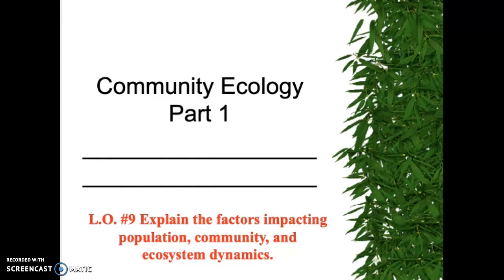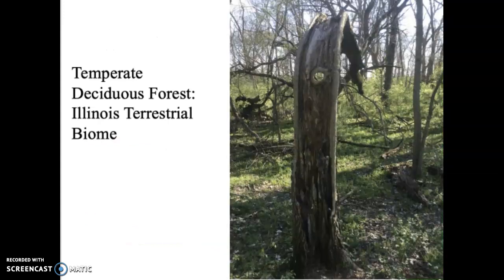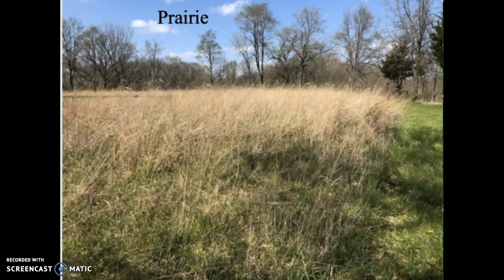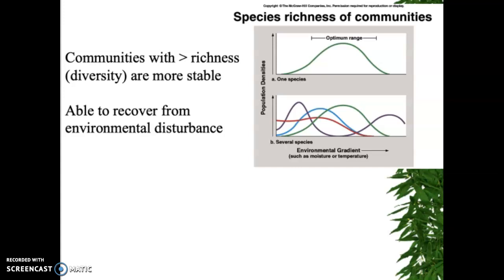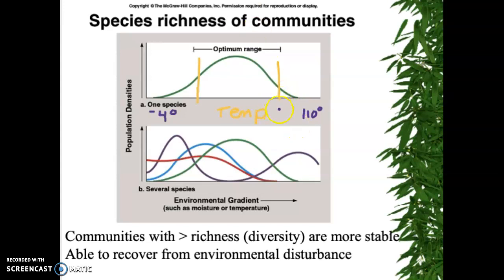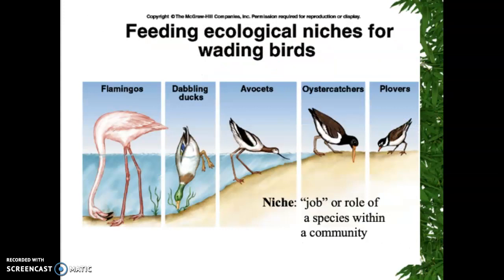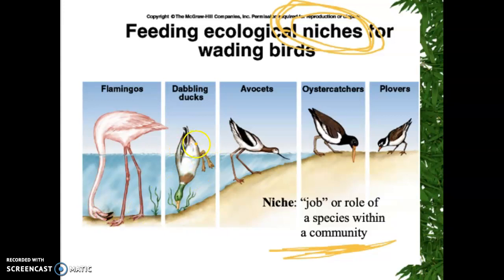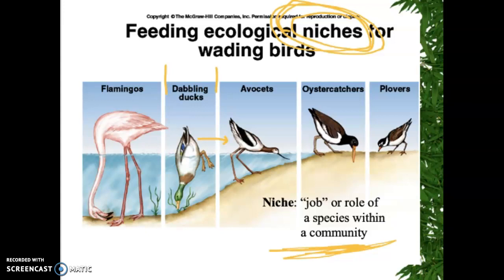Bio 112 Community Ecology Part 1